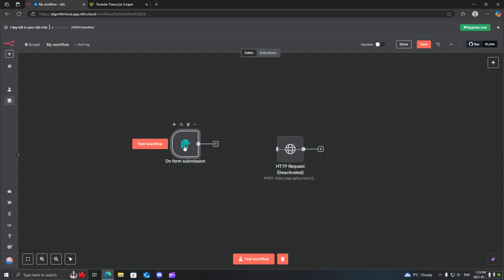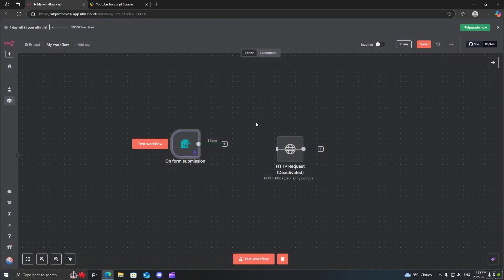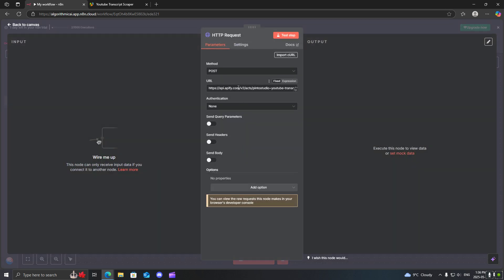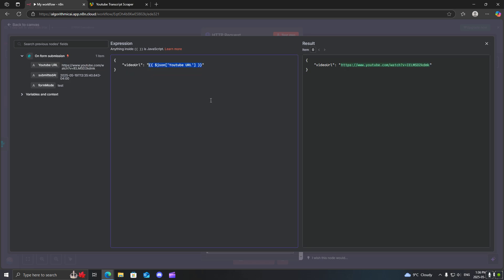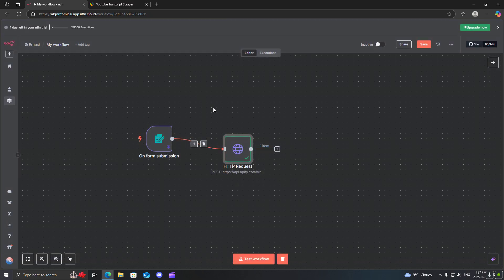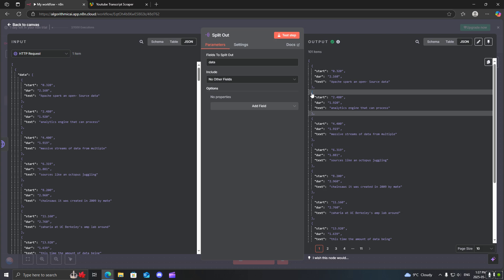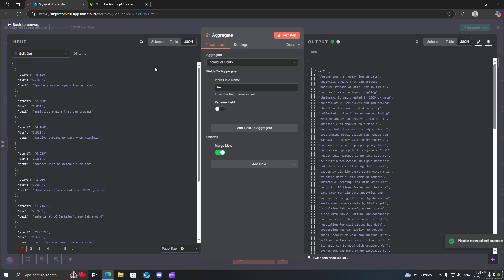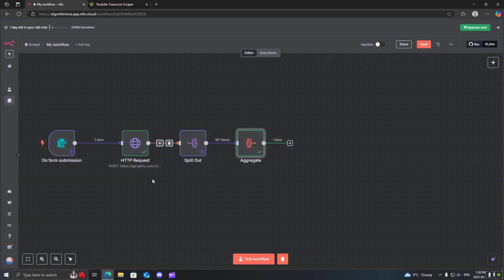How to get YouTube transcript with n8n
On this channel best n8n automation builders are sharing their knowledge and experience.